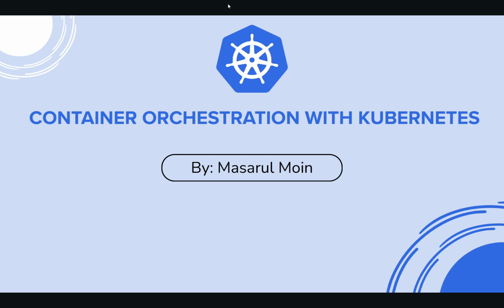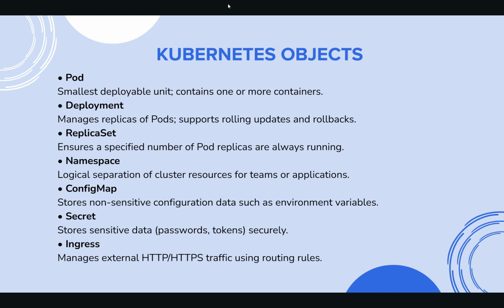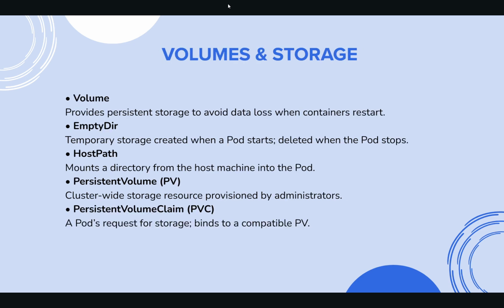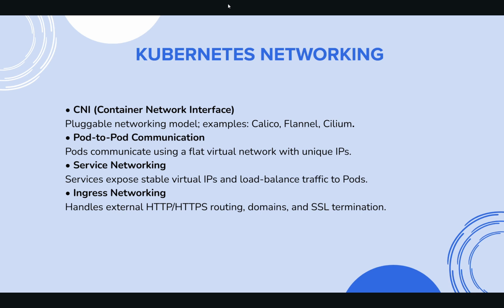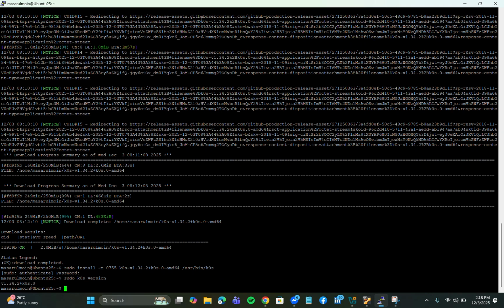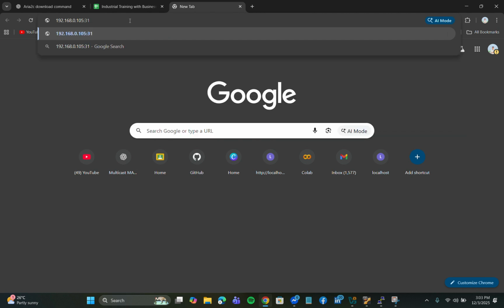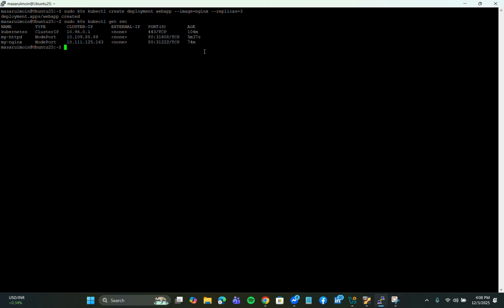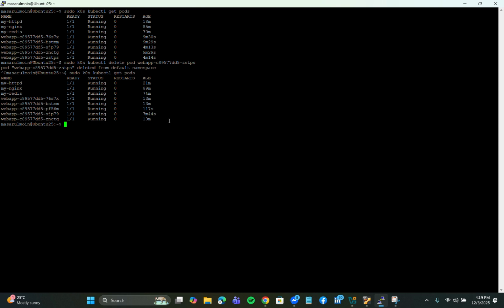Complete Kubernetes Practical & Theory Assignment | Minikube, Pods, Redis, NGINX, HTTPD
This video contains my full presentation for the assignment: “Container Orchestration with Kubernetes.”

The presentation covers both the theoretical and practical parts of Kubernetes, including:

• Kubernetes Core Components
• Kubernetes Objects
• Kubernetes Services
• Kubernetes Storage & Volumes
• Kubernetes Networking

🛠 Part 2 — Practical (Minikube Setup + Pod Deployments)
• Minikube / k0s cluster setup
• Deploying NGINX Pod + Service
• Deploying Redis Pod and testing with redis-cli
• Deploying HTTPD (Apache) Pod
• Bonus: Deployment with 3 replicas, scaling, NodePort service, and self-healing demo

🎯 This video is part of my academic coursework and demonstrates Kubernetes concepts, YAML usage, kubectl commands, and container orchestration in practice.